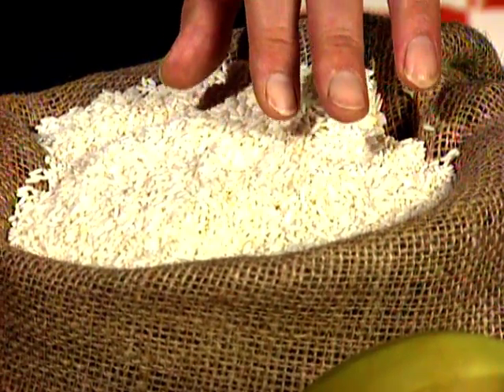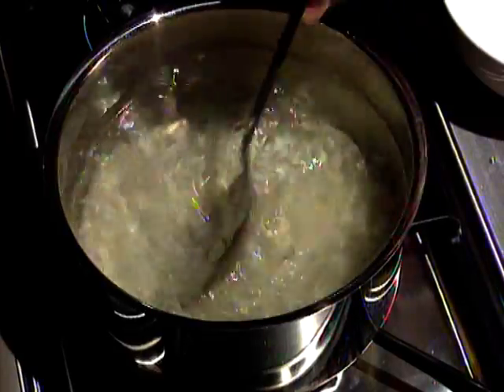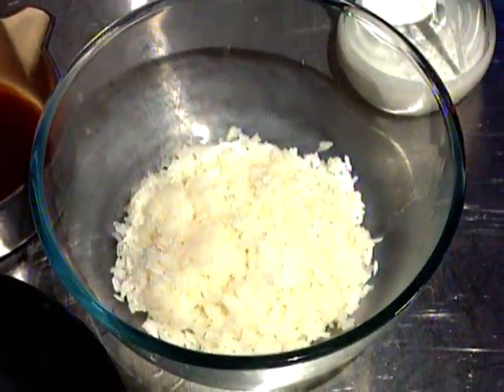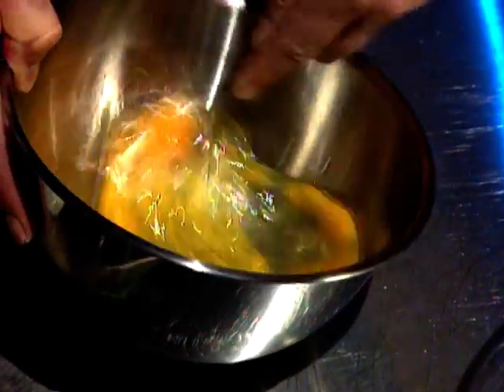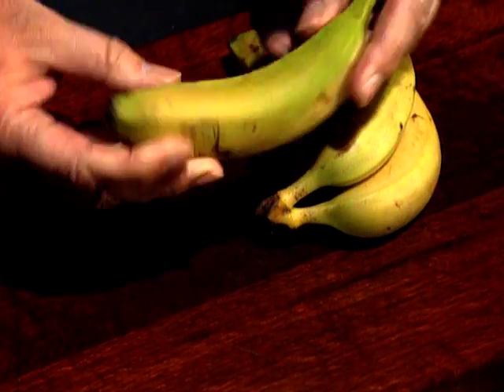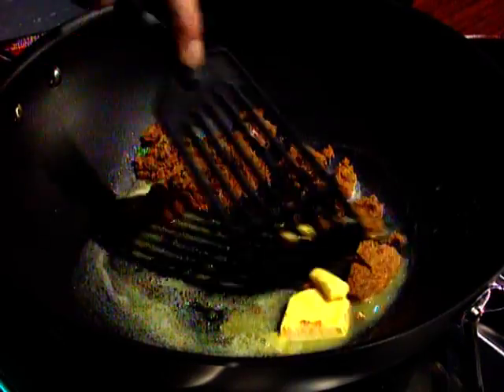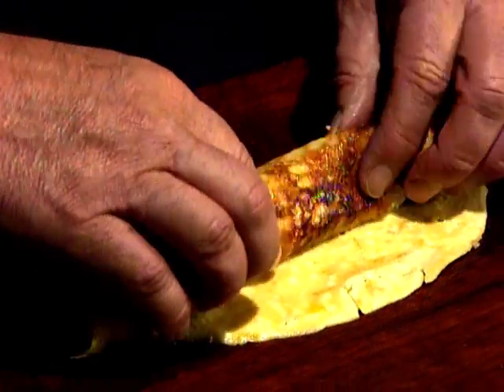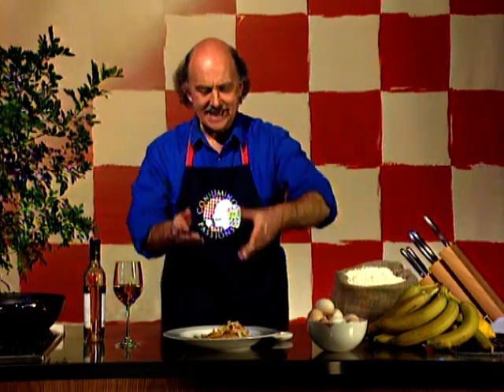How to Cook Sweet Sticky Rice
This delightful recipe for sweet rice, which I serve topped with coconut omelette. It is made even more beautiful by the addition of tropical fruit such as pawpaw or mango. A coconut custard may also be made to accompany this dish.

Serves 4

Rice:
150g glutinous long-grain rice
4 tbsp palm sugar
(or caster sugar, but palm is better)
150ml water
150ml coconut milk
Omelette
4 large eggs
1 tbsp sugar
2 tbsp coconut milk
1 tsp grated lemon rind (optional)
A little oil for frying
Fresh tropical fruit of choice
Toasted sesame seeds
for garnish (optional)
Coconut Custard
500ml milk
1 tbsp coconut cream
1 tbsp palm sugar (or caster sugar)
4 large egg yolks
1 heaped tsp cornflour

Sticky Rice:
Wash rice in several changes of water. Cook in plenty of boiling water.
Drain when just cooked and set aside.
Dissolve sugar in water.
When rice has cooled a little, but is still warm, stir in coconut milk.
Stir sugar syrup into the rice.

Omelette:
Mix eggs with the sugar until the sugar has dissolved.
Add the coconut milk and grated lemon rind (if using).
Fry, preferably in a non-stick pan.

Custard:
Put egg yolks into large bowl with the cornflour, lightly beat together.
Put milk into a saucepan (preferably non-stick) add sugar and coconut cream.
Bring to boiling point and when just boiling, pour into the egg mixture, stirring constantly.
Pour milk mixture back into the pan and keep simmering until a smooth,
creamy custard is achieved.

Degree of difficulty: Low for all three elements.
Keepability: Best eaten immediately, but sticky rice and custard will keep
for a couple of days in the refrigerator.
Serve... sticky rice topped with the omelette and accompanied with the fresh fruits.
Put a little custard round the outside of the rice and omelette.
Top with toasted sesame seeds, if using.